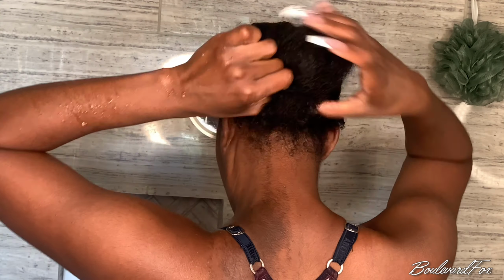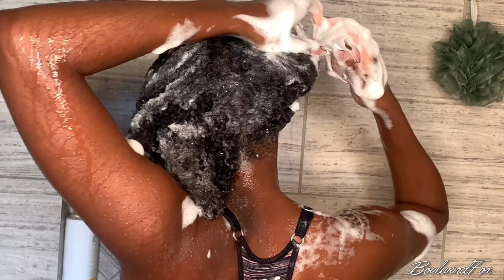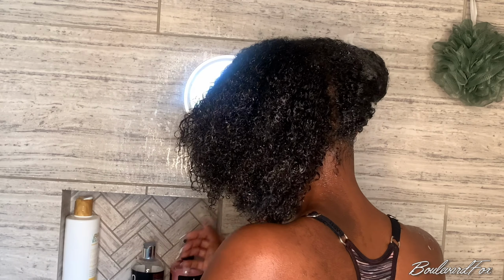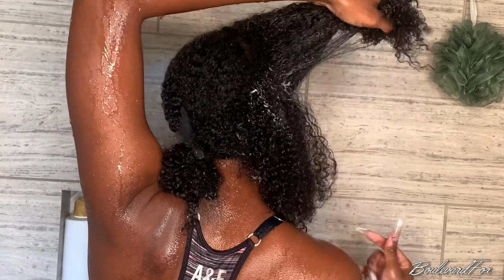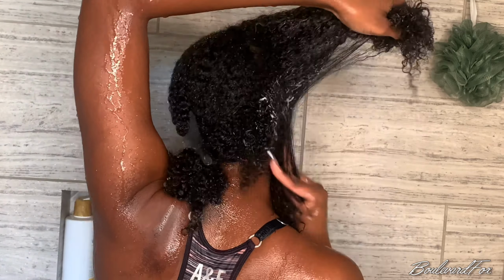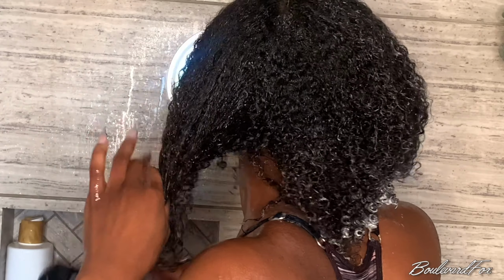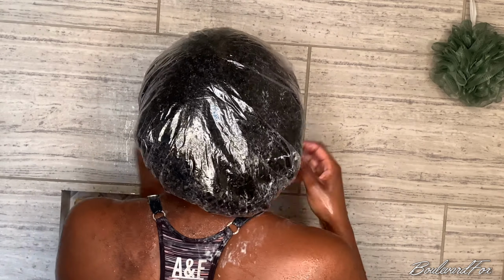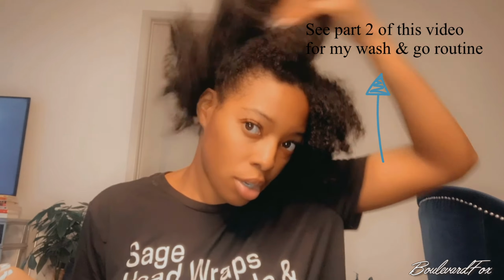MY WASH DAY ROUTINE START TO FINISH | NATURAL HAIR | 3C 4A Hair - Part 1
IT'S WASH DAY! I'm a lazy natural hair girl, so I keep everything as simple as I can. Come with me as i shampoo, condition & style my hair

let's watch the fam grow

POPULAR TERMS:
My Healthy Natural Hair Routine Wash Day Start to Finish WASH DAY ROUTINE ON TYPE 4B 4C NATURAL HAIR! | HOW TO WASH NATURAL HAIR updated wash day routine 2021 | step-by-step from start to finish protective styling + growth Wash Day Routine Start To Finish My Natural Hair Routine Winter Wash day for Moisturized Healthy Curly Hair 2021 Easy Wash Day Routine For MAX Amount Of Moisture! FULL WASH DAY ROUTINE FOR LONG HEALTHY HAIR | from Start to Finish Wash Day Routine on Short Natural Hair | Post Big Chop Routine Wash Day Routine for Long and Healthy Hair curly hair routines wash and go wash day natural hair curly hair routines 3c